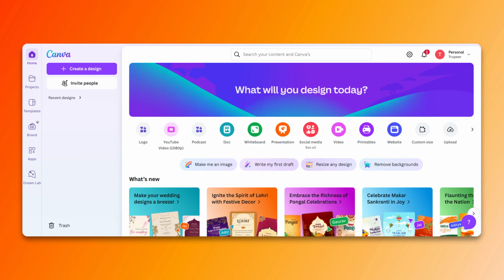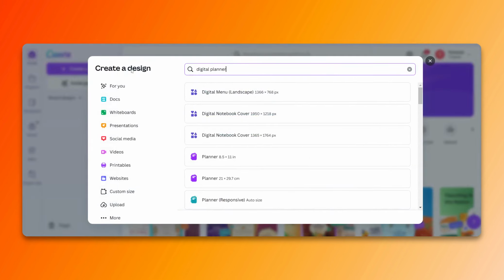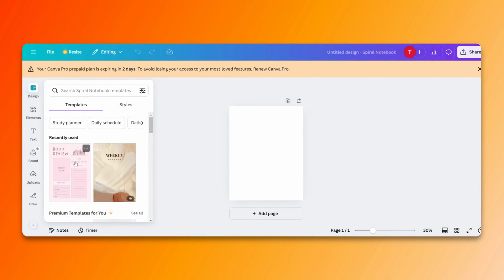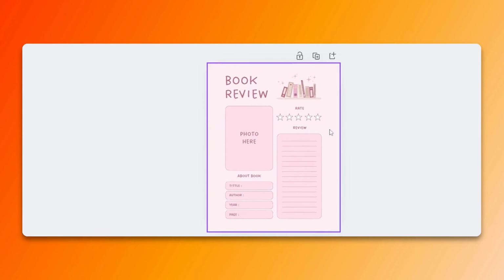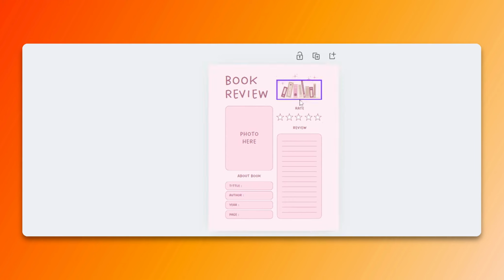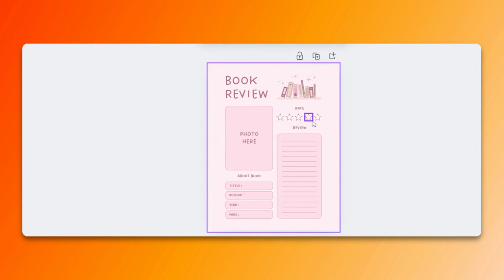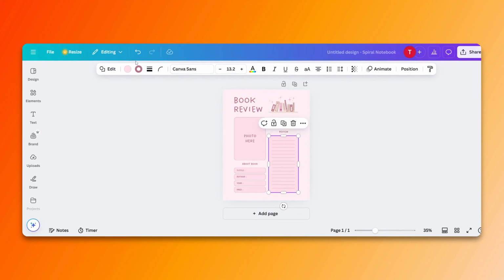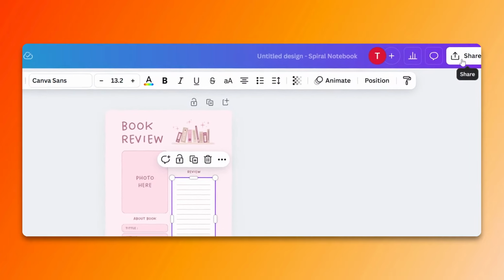How to make a Digital planner on Canva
Want to create your own custom digital planner? In this step-by-step tutorial, we’ll show you exactly how to make a digital planner on Canva and design an interactive, stylish, and functional planner for personal or professional use.

In this video, you’ll learn:

✅ How to make a digital planner on Canva from scratch
✅ The best templates, elements, and features to customize your planner
✅ Tips for exporting your planner as a clickable PDF for easy use on tablets and apps

Watch till the end to master how to make a digital planner on Canva and stay organized in style!